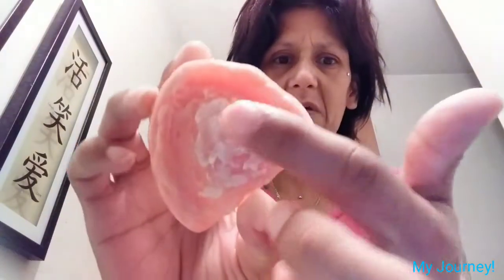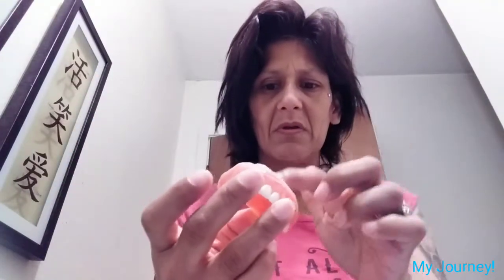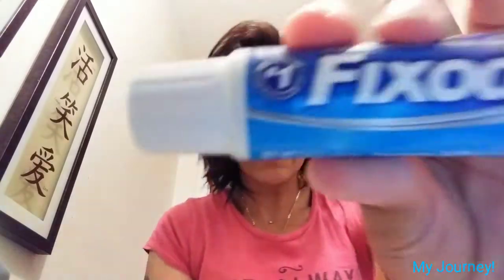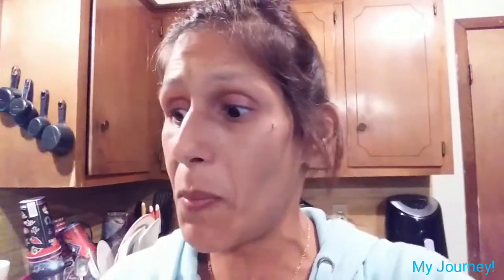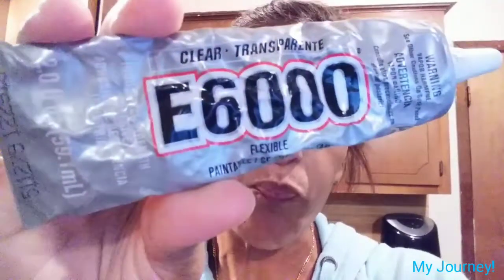Today was a good day!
Today was a good day! This video is a little long compared to my usual videos, but I had a lot to talk about! Hope y'all enjoy my video!

Snap chat: jessj_1

Thank y'all for watching... I hope your morning noon night or whatever it is at the time your watching this is awesome!! Til my next video byee.